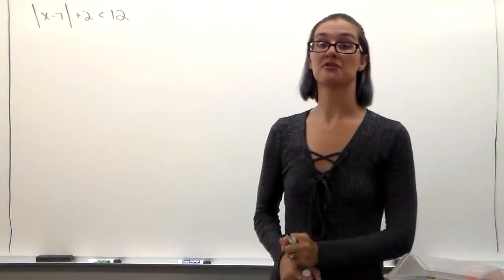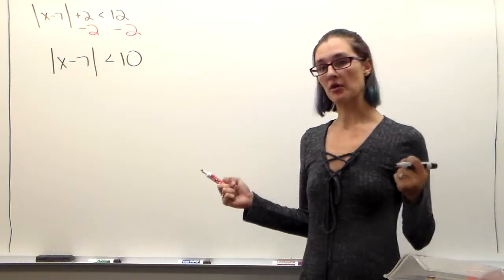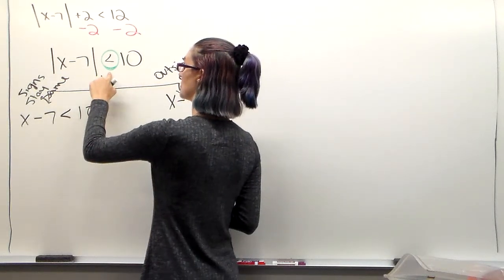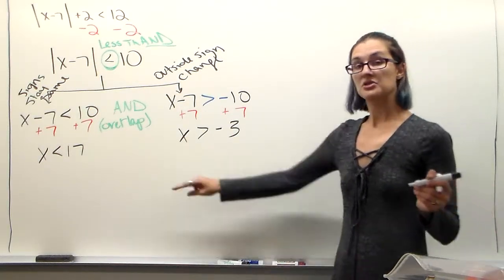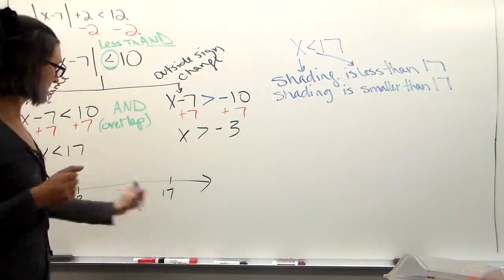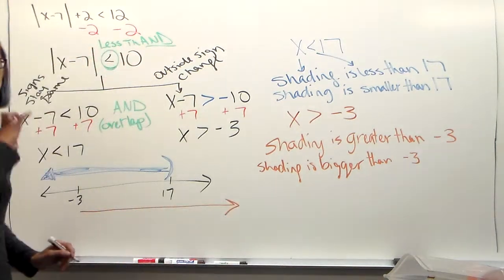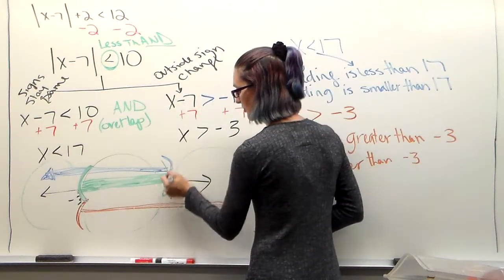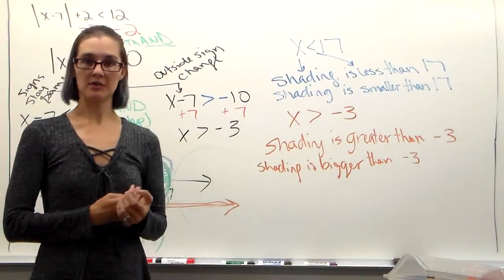Absolute value inequality